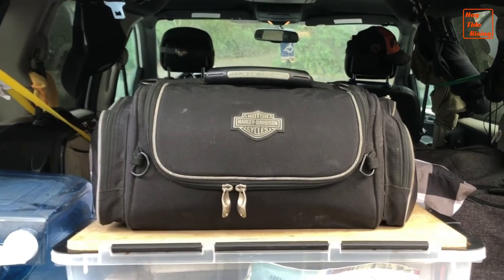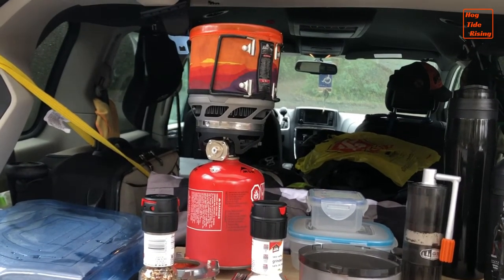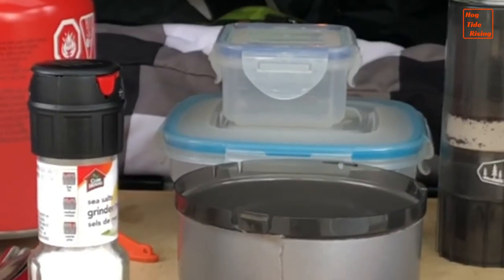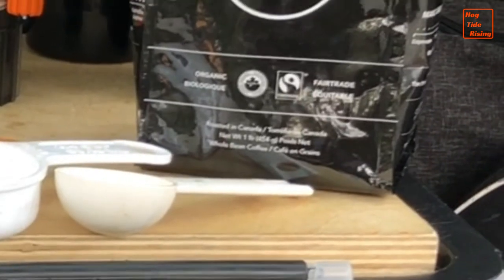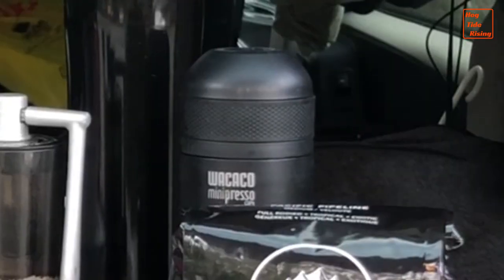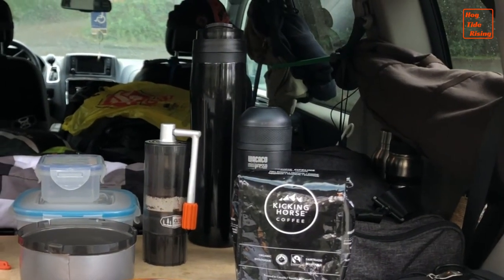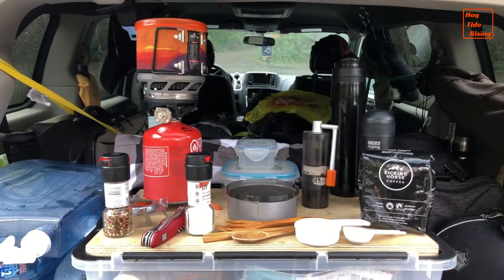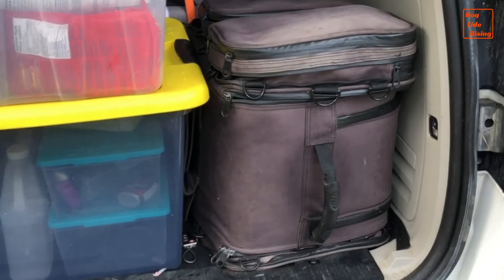How to put together a simple no build minivan kitchen - mobile meals and great coffee made easy!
This video demonstrates how I have taken the camping kitchen that I carried with me on my touring motorcyle and re-purposed it for minivan life.

Travelling Van Odyssey: Episode III (TVO3) - filmed at Chesterman Beach, Tofino British Columbia, Canada

My plans to resume my motorcycle touring lifestyle have taken a minor setback. Not willing to give up on my love for travelling and the open road, I bought a Dodge Grand Caravan and started my van life odyssey.

I have used my expertise as a long distance motorcycle camping tourer, a live aboard sailer and a solo backcountry backpacker to apply a minimalist approach to van life.

Join me at Chesterman Beach as I demonstrate how I make simple meals and great coffee with my no no build mobile meal station.

An odyssey: a long wandering or voyage usually marked by many changes of fortune!

Black Terrier Blues - Mini Vandals
Wave in the Atmosphere - Dan Lebowitz

Photo credits:
HogTide Rising photo collection

I did not receive any compensation nor will I receive compensation in the future for mentioning the following products. All the following products were bought myself and paid for in full by myself.

My camera kit:
FiLMiC  Pro Video Camera App
FiLMiC  Pro Remote Control Camera Kit
Ulanzi VL49 Mini LED Video Light
Joby gorillapod 1K Kit /w removable ballhead
Belkin Lightning Audio + Charge RockStar adapter

/en/coffee/pacific-pipeline-whole-bean

I edited the video on my iPad Mini5 using LumaFusion and I created the graphic elements using Canva

Video post production was performed in the comfort of my 2015 Hardge (Heart of a Harley in the body of a Dodge) Grand Caravan.